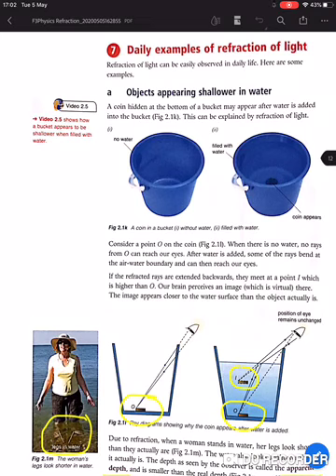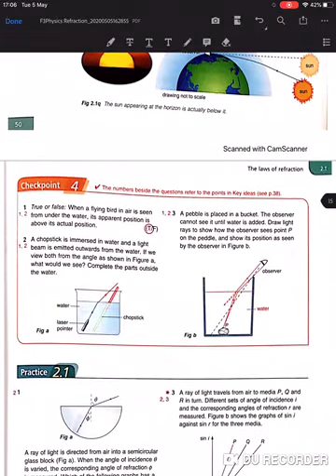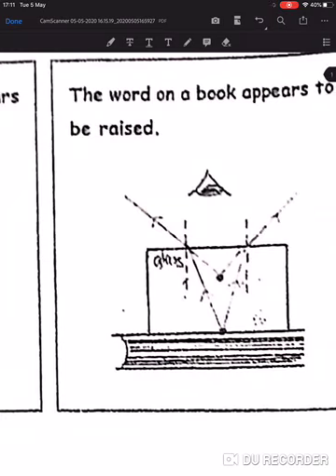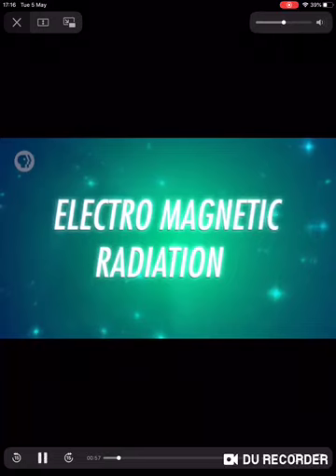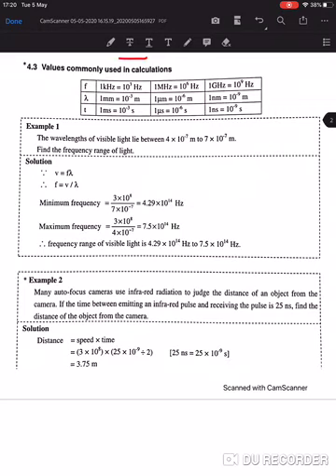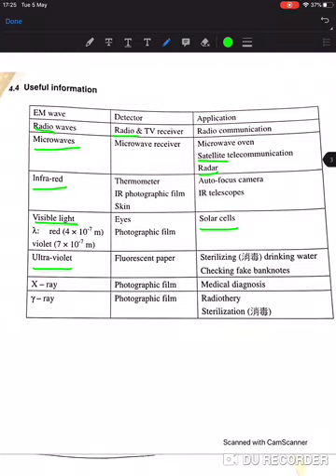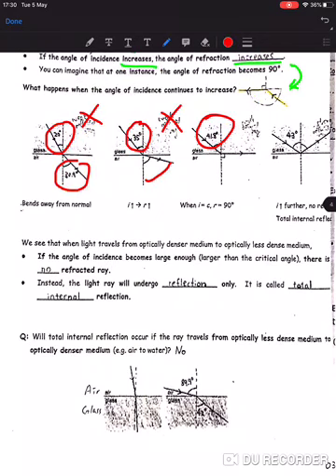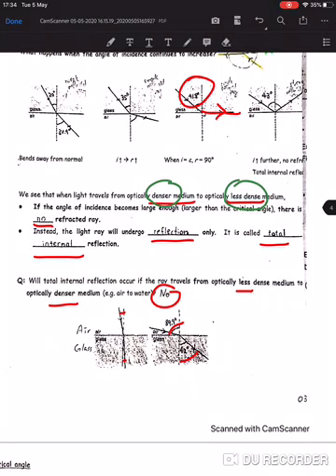Refraction of Light (2)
Apparent depth & EM wave.